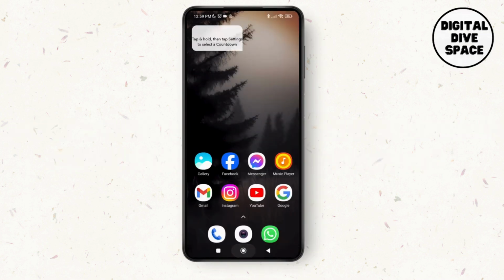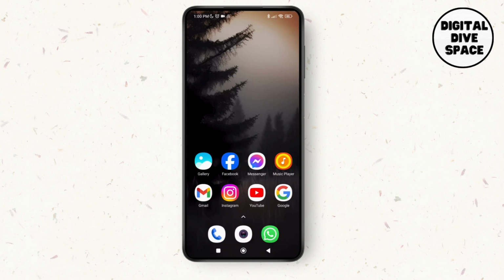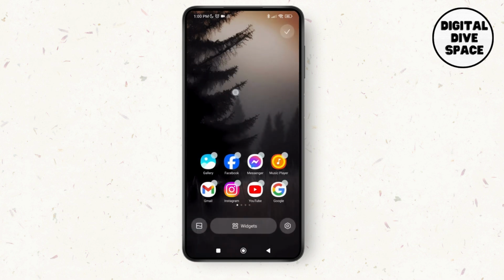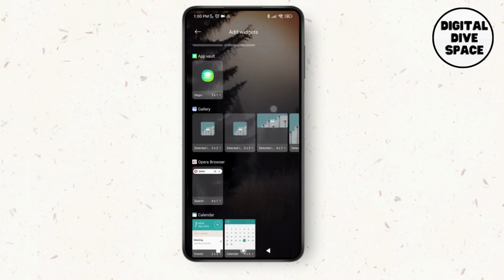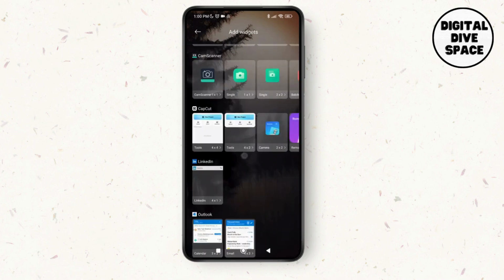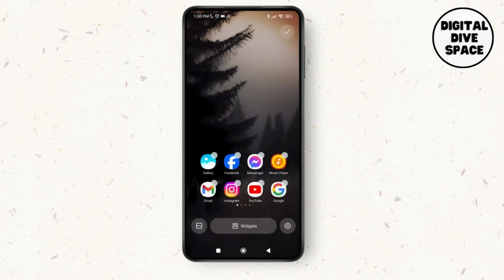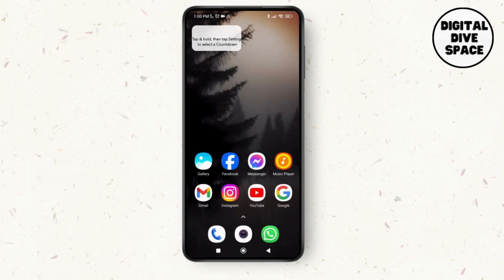How to Remove Countdown Widget From Home Screen Android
Welcome to our step-by-step guide on "How to Remove Countdown Widget From Home Screen Android"! If you're looking to customize your Android device by removing unwanted widgets, this video is perfect for you. We'll show you how to easily remove a countdown widget from your home screen, helping you declutter your device and personalize your interface. Whether you're using Samsung, Google Pixel, or any other Android device, these simple steps will help you achieve a cleaner home screen.

In this video, you'll learn:

How to remove a countdown widget from the home screen on Android
Step-by-step instructions to delete widgets
Tips for managing widgets on your Android device
How to customize your Android home screen
Troubleshooting tips for widget removal issues